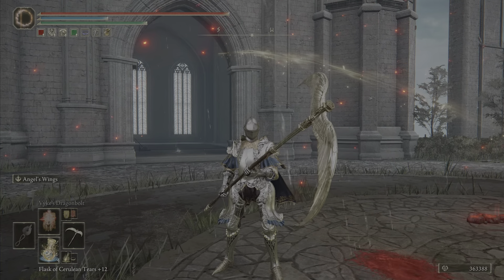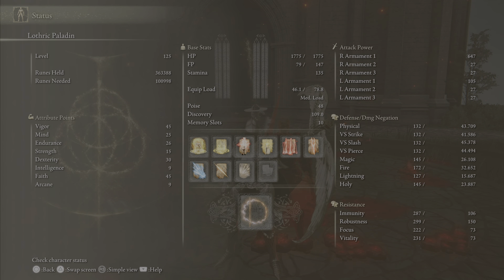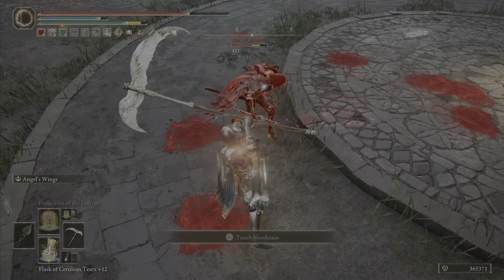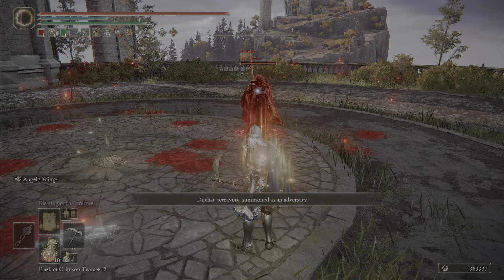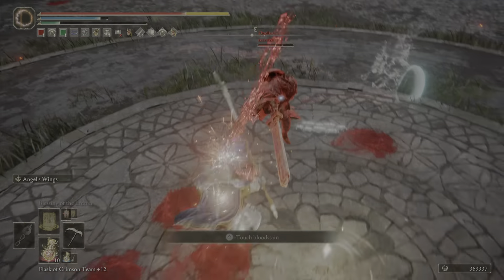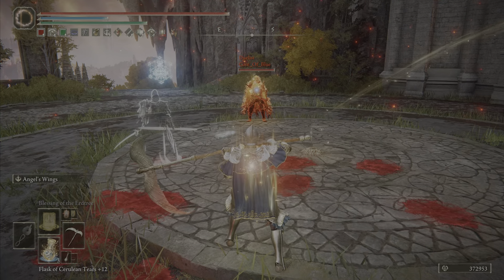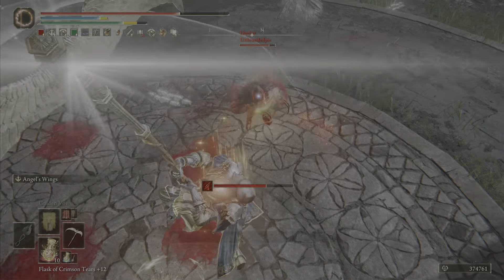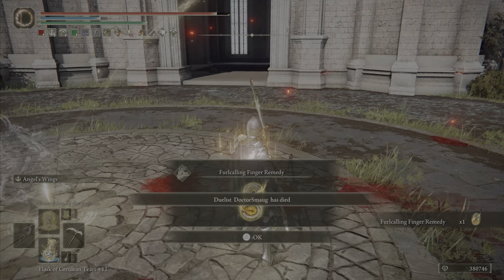ELDEN RING - WEAPONS SHOWCASE EP.4 WINGED SCYTHE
Happy Cinco de Mayo!

Winged Scythe, Lordsworn's straight sword, Golden order Greatsword, Golden halberd, RL125, faith, build, pvp, duels, Elden Ring, Elden Bling, fashionsouls, git gud, best weapon, best build